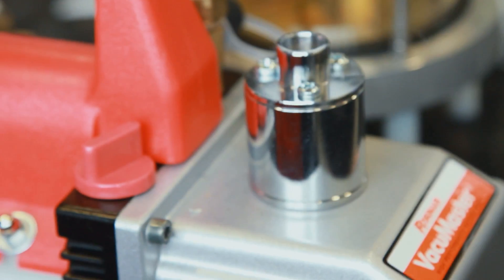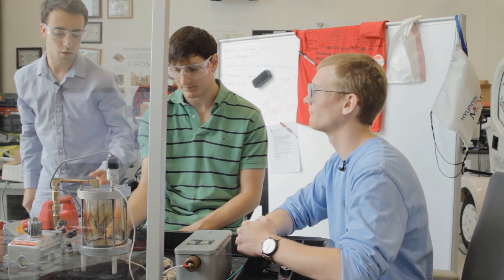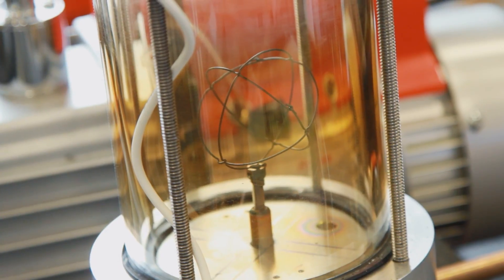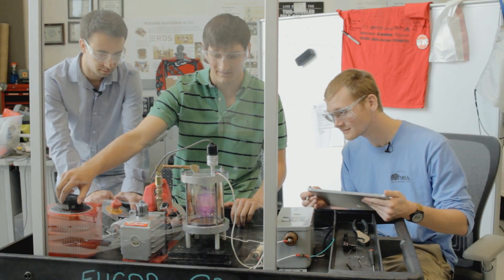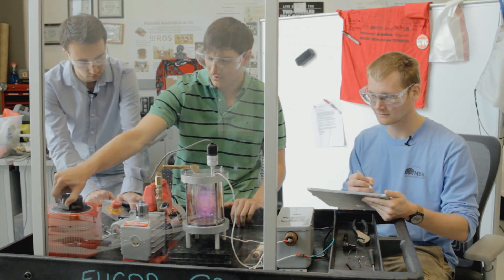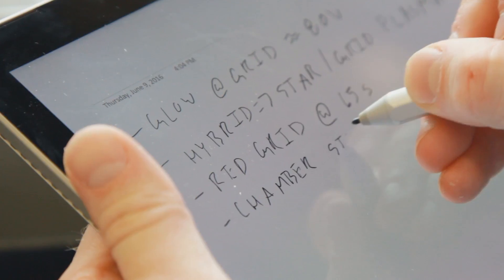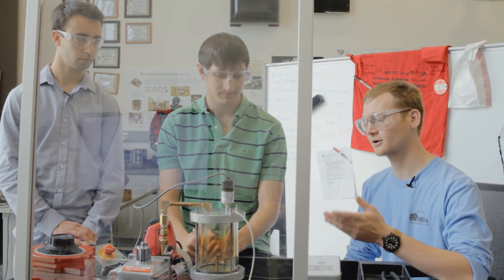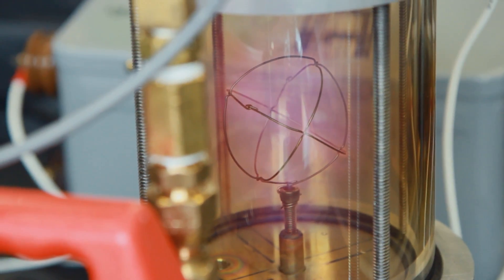Undergraduate Research // Star in a Jar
Fusar group, Star in a Jar, contains three undergraduate students participating in research for the Oakland University Honors College thesis project.